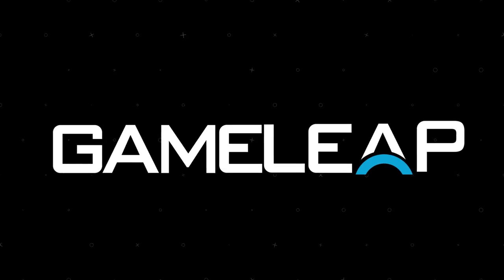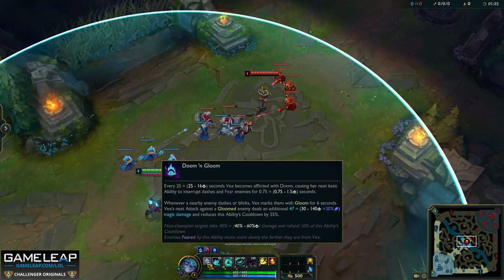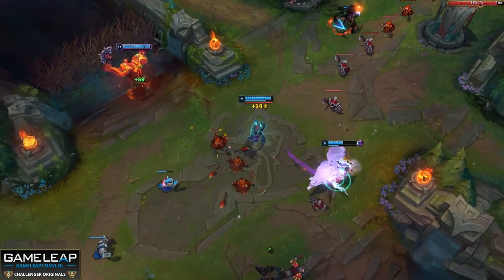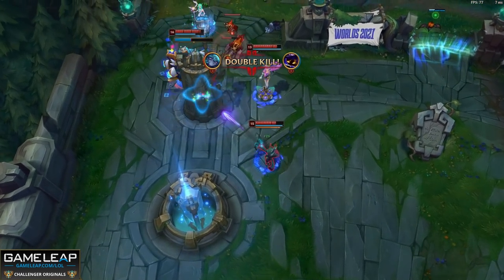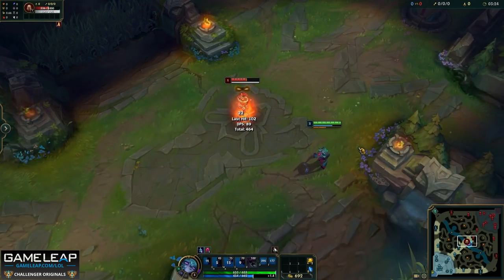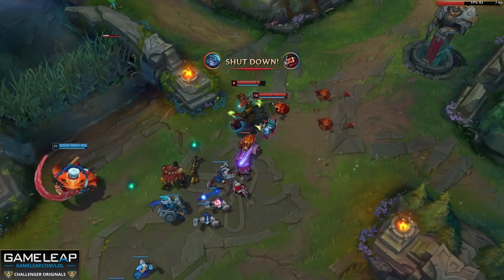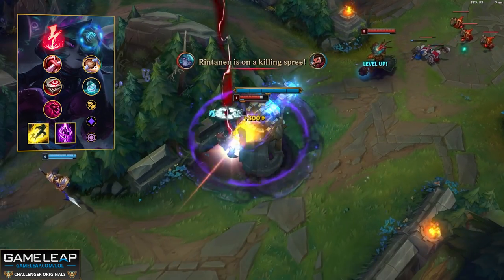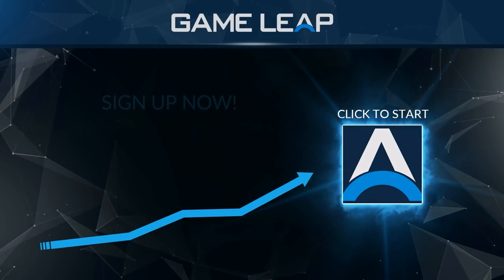The FULL GUIDE to VEX - Tricks, Matchups, Laning, Builds and Tips - LoL ADC Guide